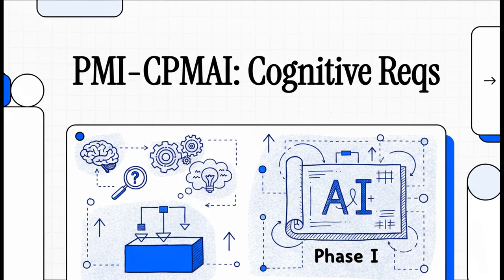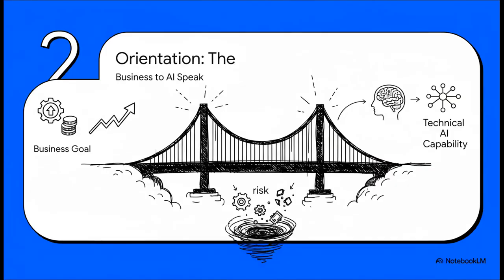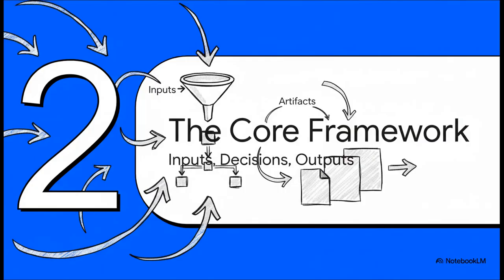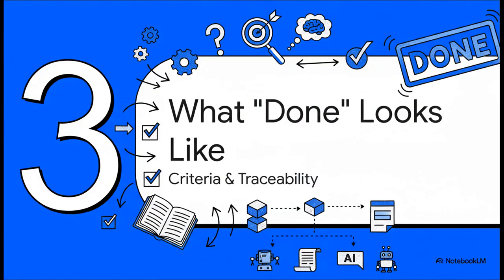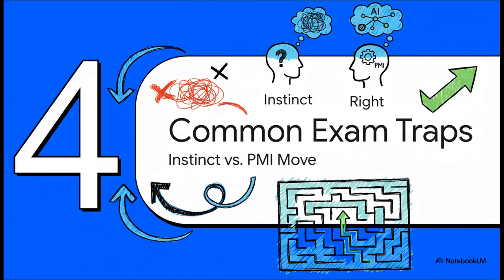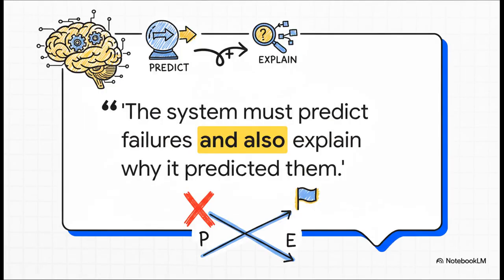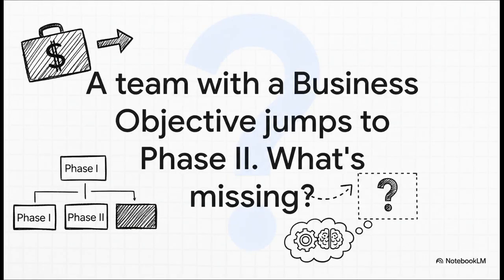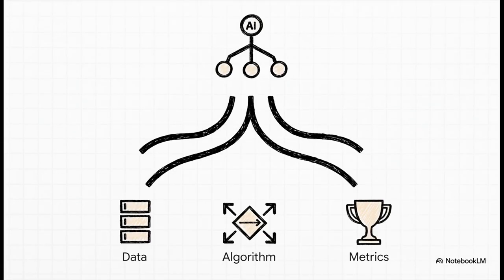PMI CPMAI Cognitive Reqs